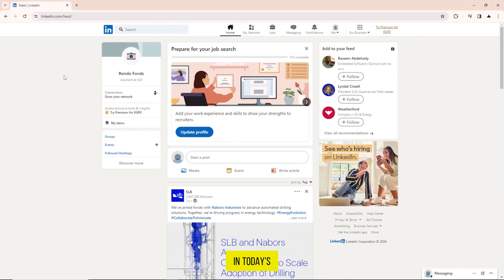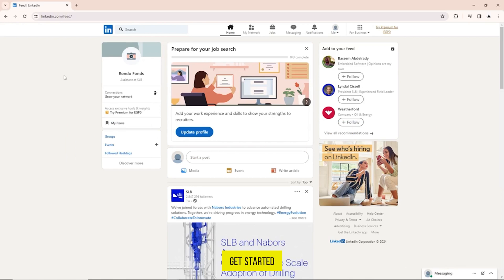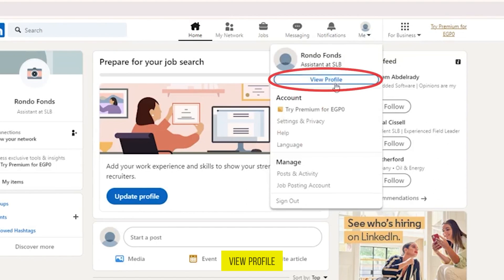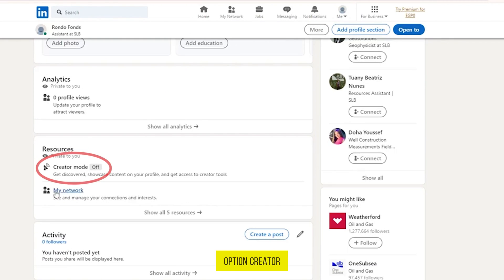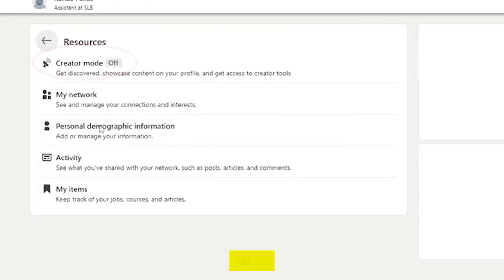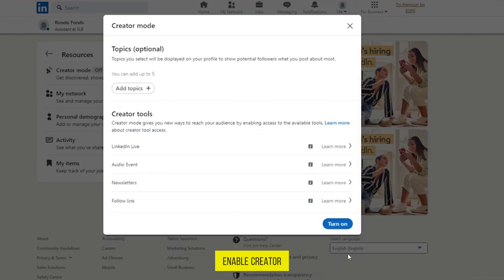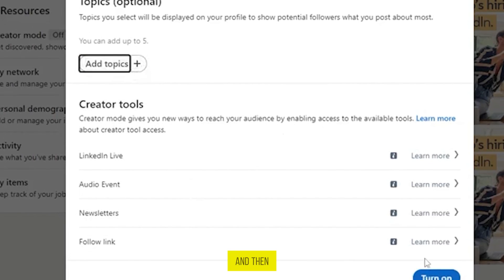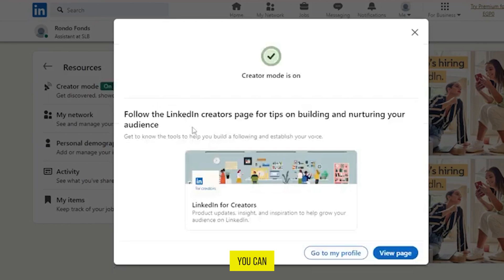How to Turn on Creator Mode on LinkedIn (Easy Tutorial)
Discover the simplest way How to Turn on Creator Mode on LinkedIn on your profile with our straightforward, step-by-step tutorial. Whether you're looking to enhance your LinkedIn presence or tap into new networking tools, this video will guide you through the entire process of turning on Creator mode efficiently.

Timestamps:

00:00 - Introduction to turning on Creator Mode
00:14 - Navigating to the Creator Mode option
00:28 - Locating Creator Mode if not immediately visible
00:42 - Options within Creator Mode settings
00:56 - Activating Creator Mode
01:10 - Final thoughts and how to provide feedback

What You Will Learn:

Log In & Navigate: Learn how to log into your LinkedIn and navigate to the right settings for Creator mode.
Enable Creator Mode: Get detailed instructions on how to find and turn on Creator mode.
Customize Settings: Understand how to customize your settings to take full advantage of Creator mode features.
Engage & Feedback: Learn the importance of engagement and how to effectively use feedback to enhance your LinkedIn profile.

Learn how to turn on Creator Mode on LinkedIn and start enhancing your professional online presence today!